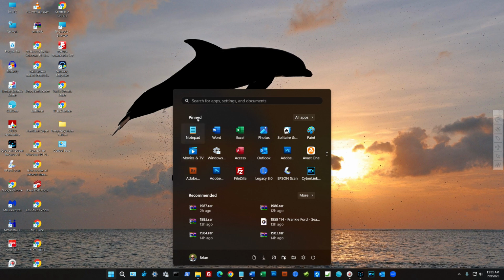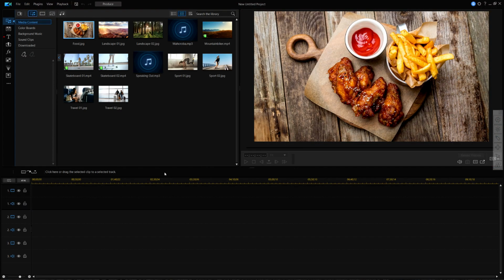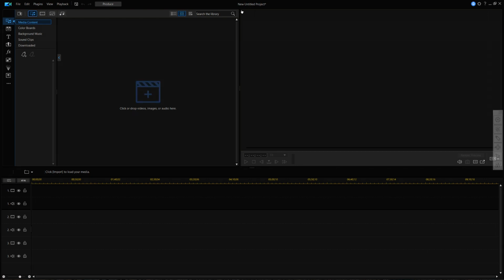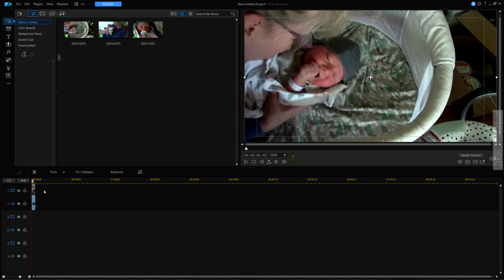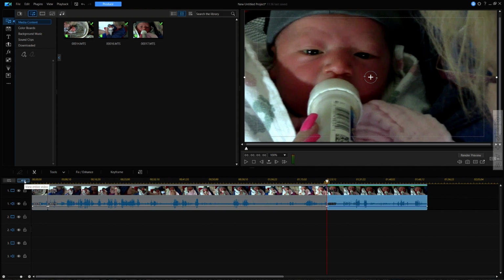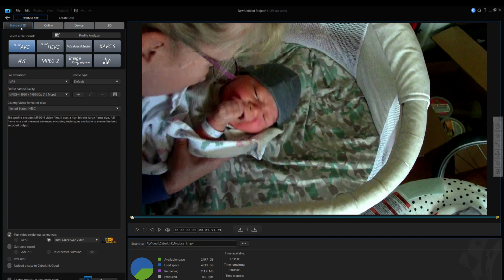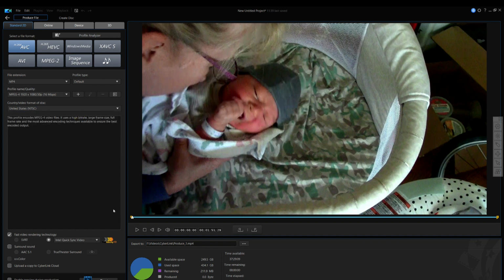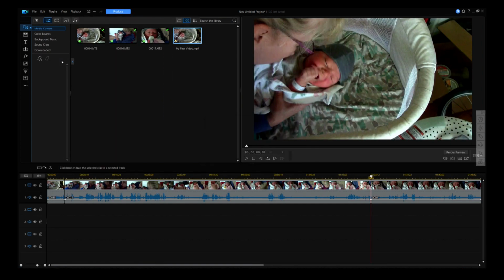1 - The Very Basics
Designed for the beginning user of Cyberlink's PowerDirector and who is new to any form of video editing. This video shows the basic necessities of using the program and the ability to create your first short video.